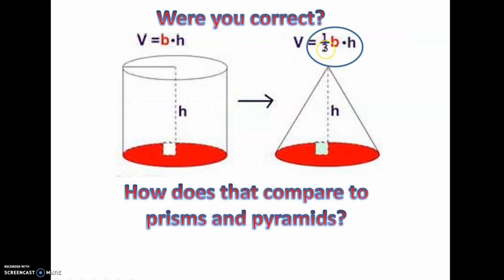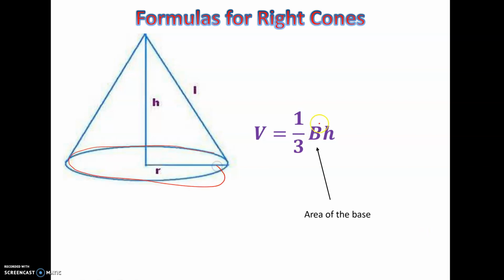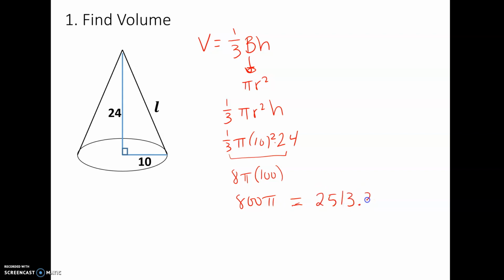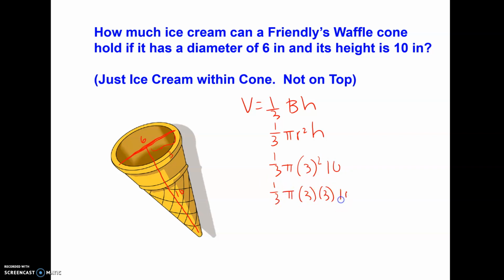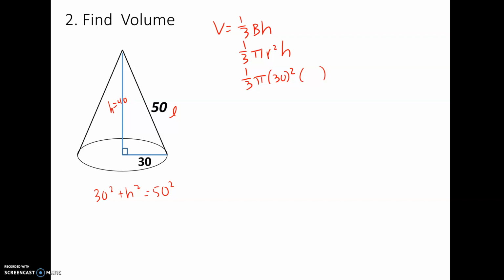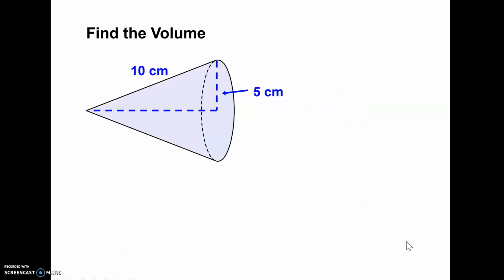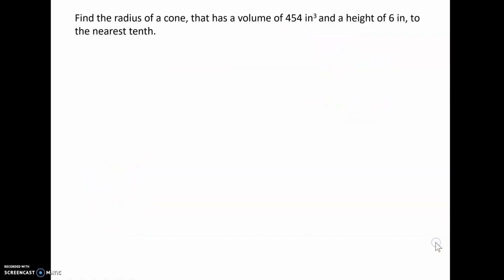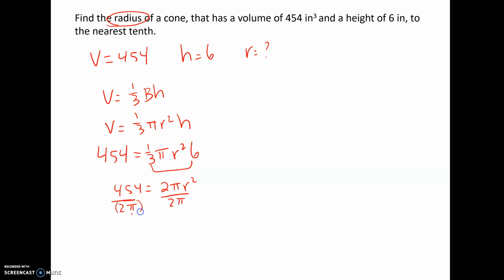Volume of Cones